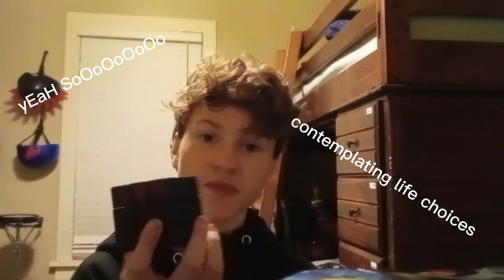please do not ever throw the rubiks phatom!!!!phantom!!!!! headphones warning